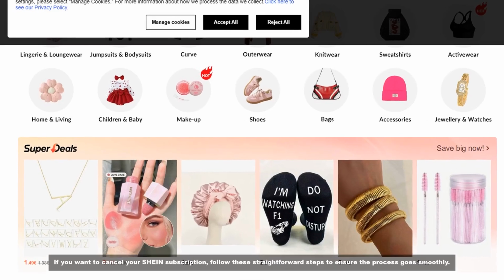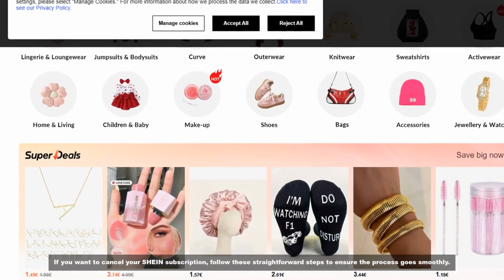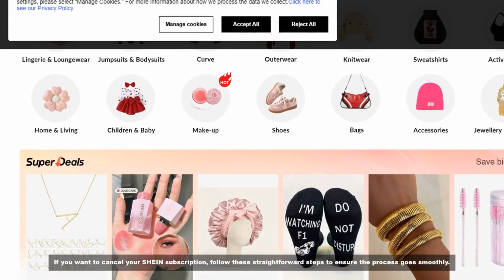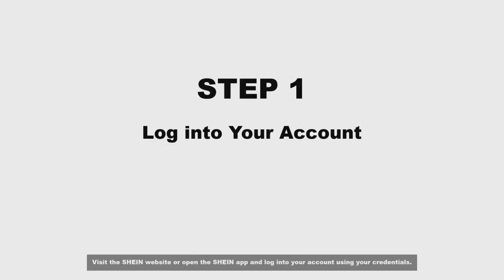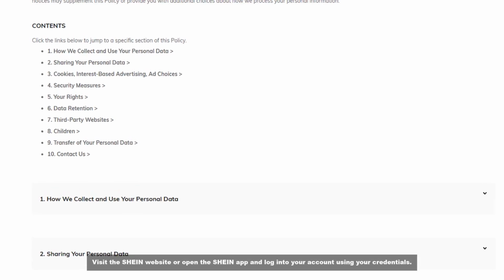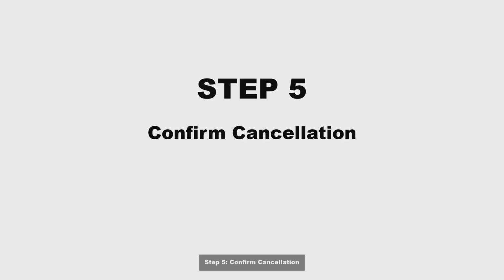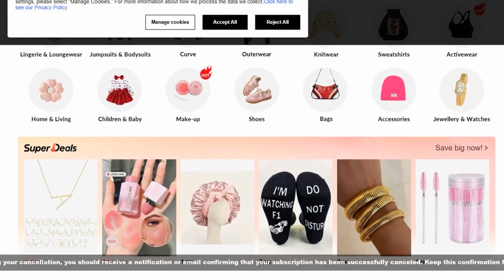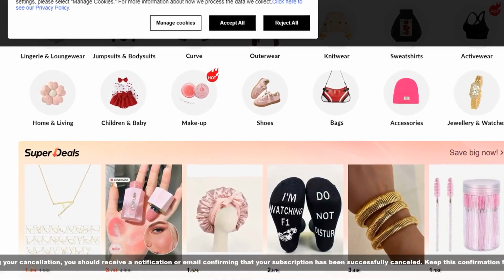How To Cancel SHEIN Subscription 2025 (2026)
In this video, we will guide you through the process of canceling your SHEIN subscription in 2025. If you're looking for easy steps to manage your SHEIN account or want to know how to unsubscribe, you've come to the right place.